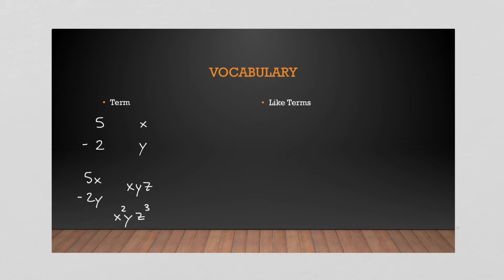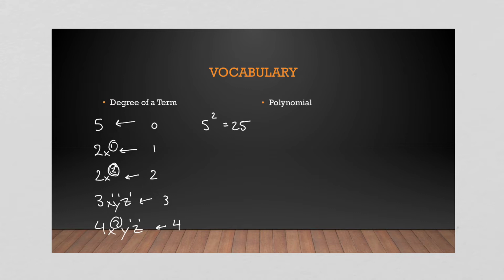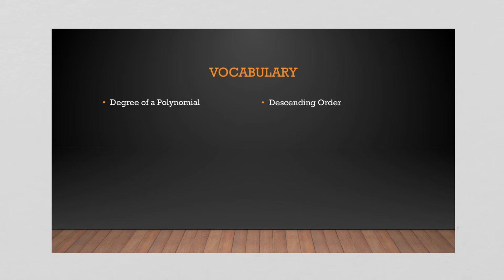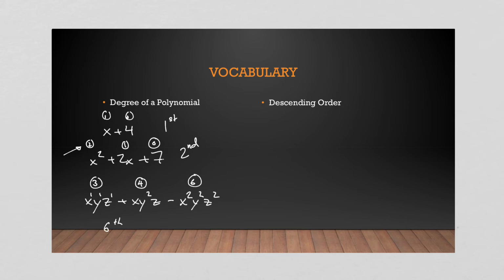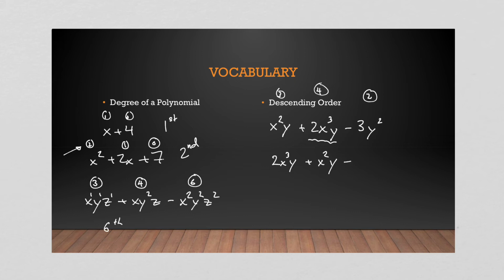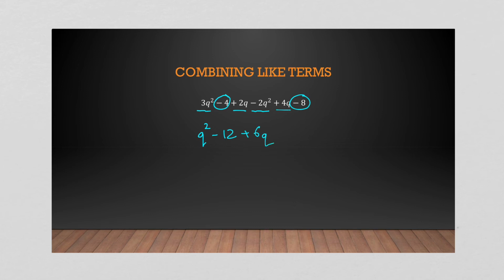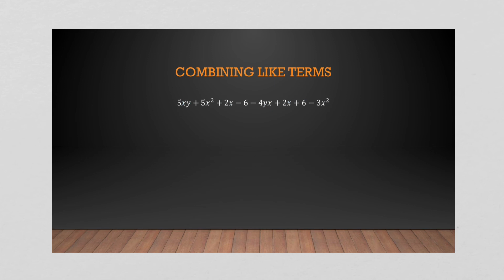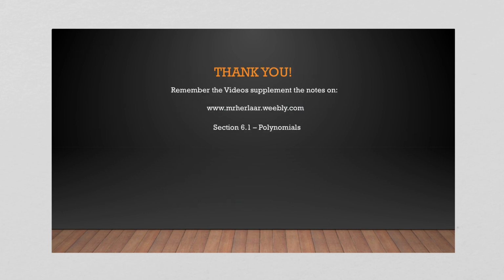Foundations of Math 9 with Mr. Herlaar: Polynomial Basics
What's a Polynomial, a Term, a Degree, Descending Order??!

This video introduces students to Polynomial Basics and provides them with the necessary vocabulary to navigate the work ahead. This Section 6 in its entirety is quite brief but lays the foundation for Polynomial work right through to Calculus 12.